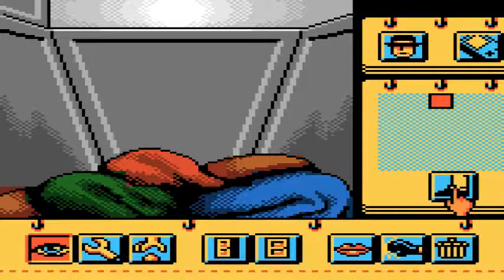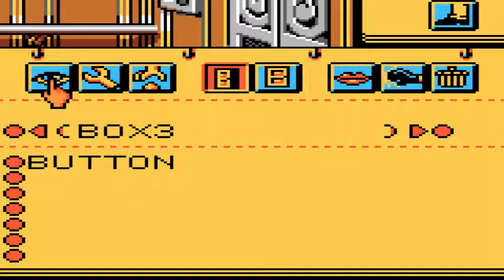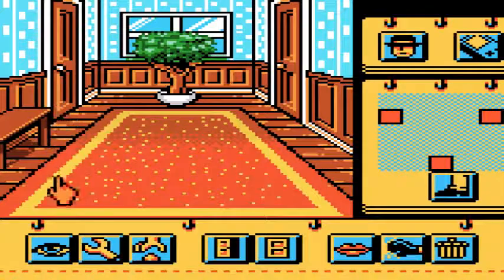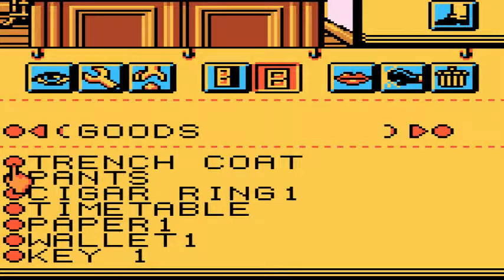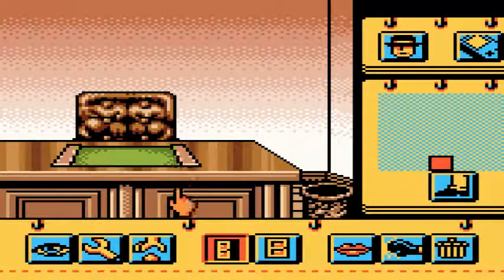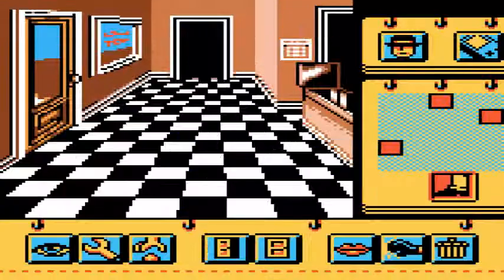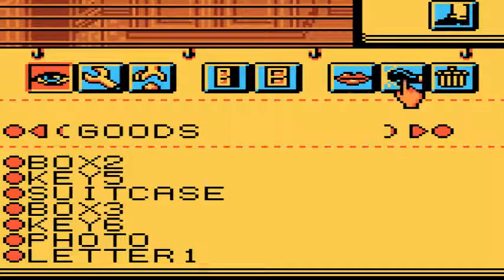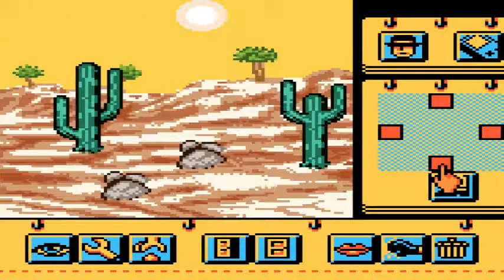Let's Play Deja Vu I and II 06- The house just lost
Two kills for the price of one.